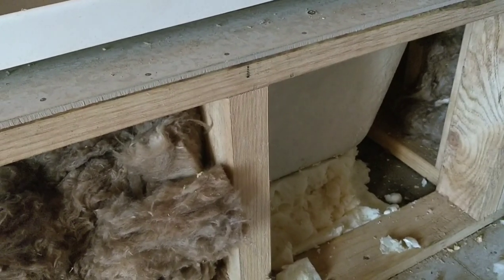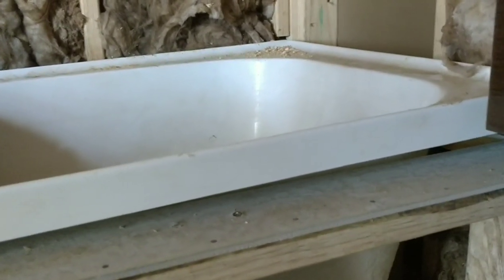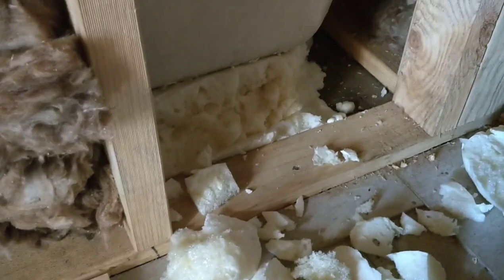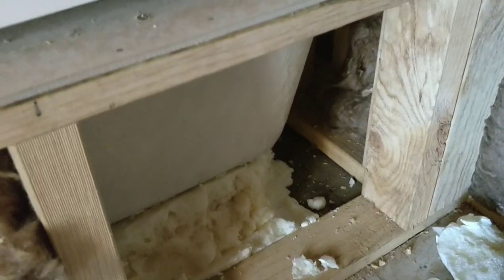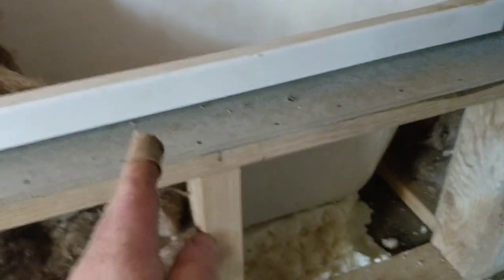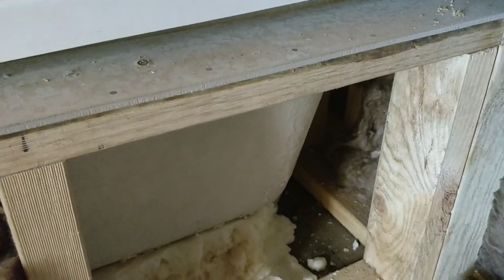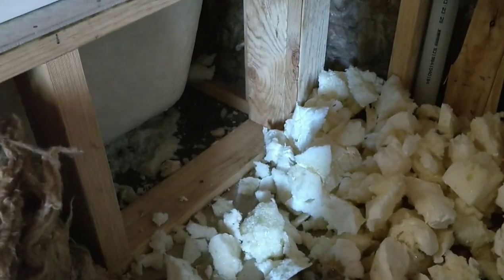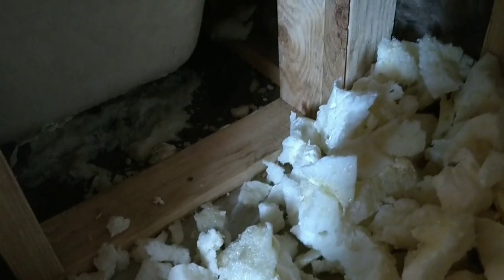OGT 40 - How not to install an acrylic bath with spray foam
Whoops